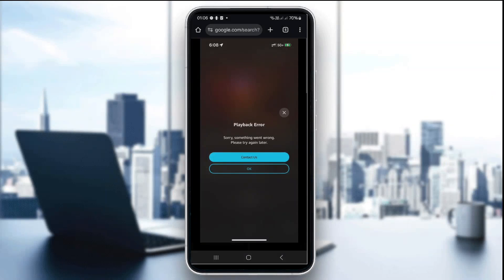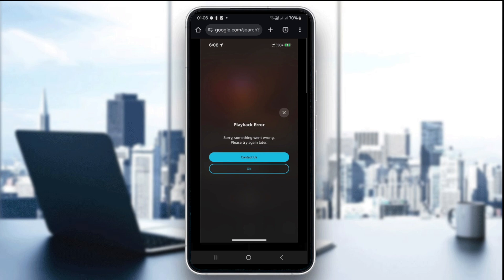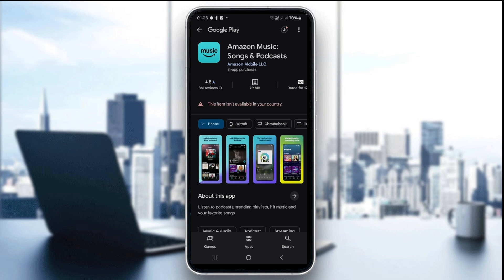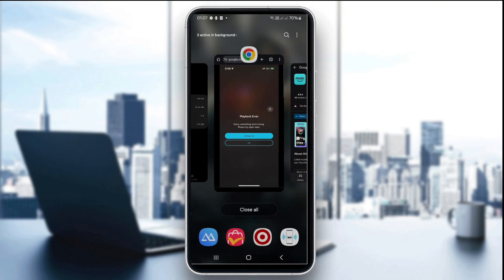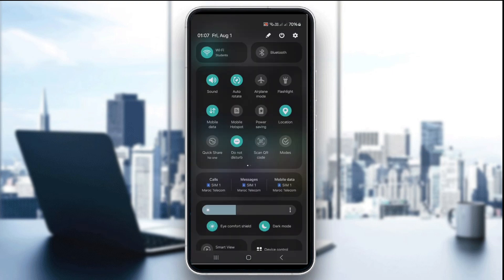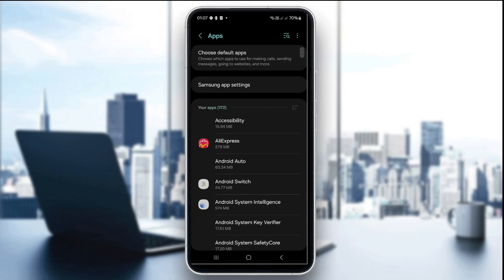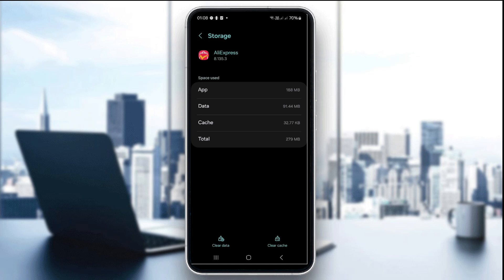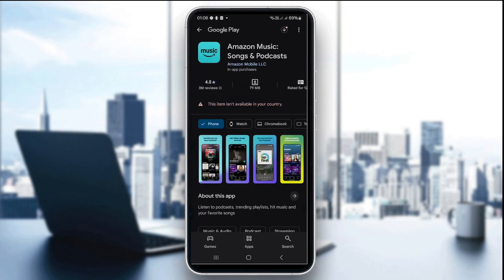How To Fix Playback Error 180 in Amazon Music 2025! Tutorial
Today we talk about fix playback error 180 in amazon music,playback error 180 in amazon music,amazon music